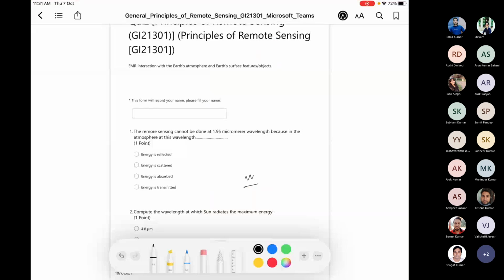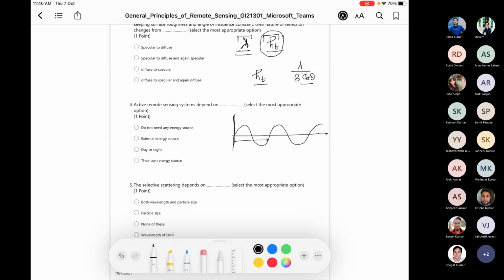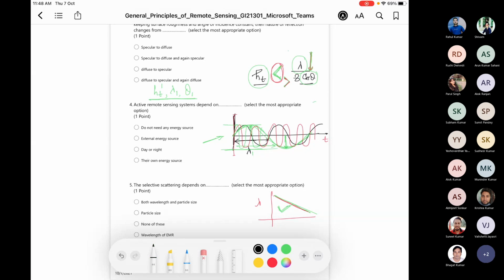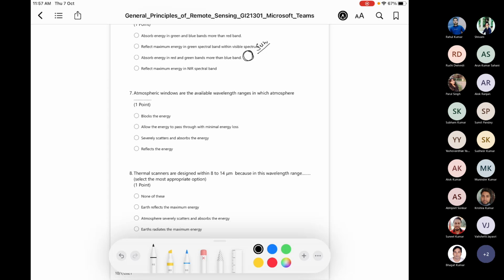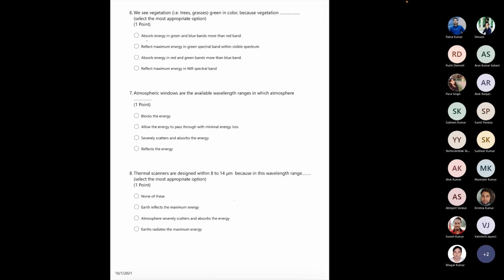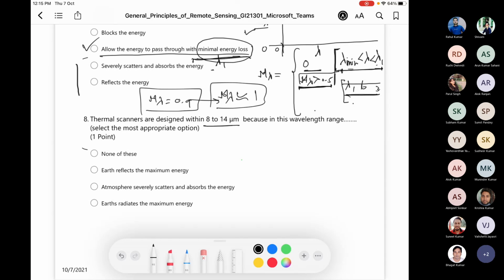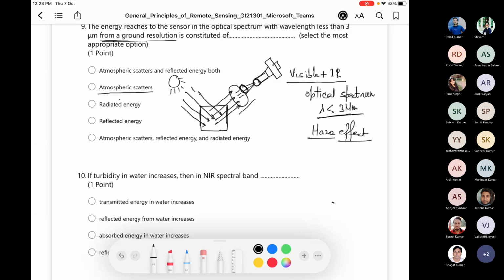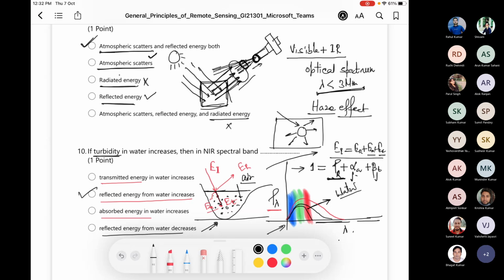PRS Lecture 17